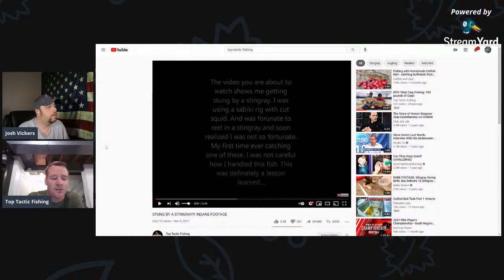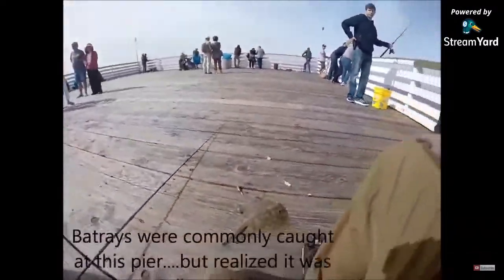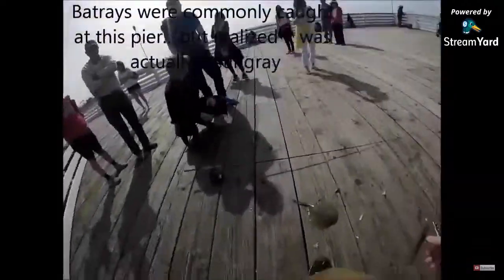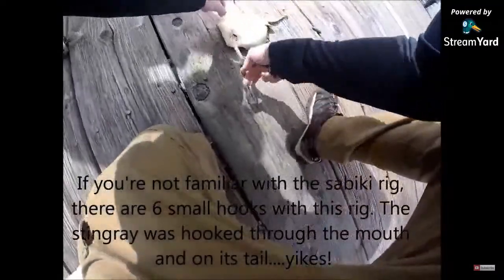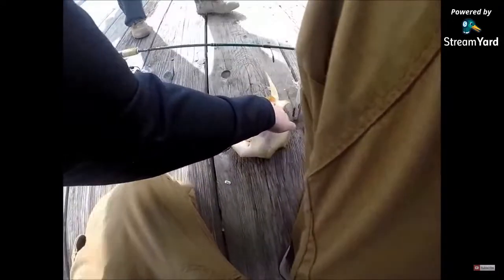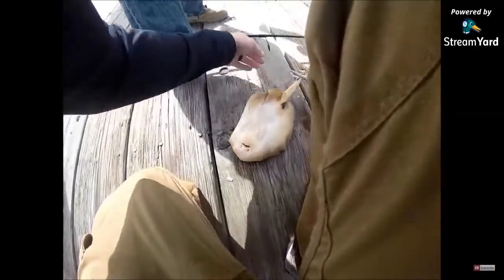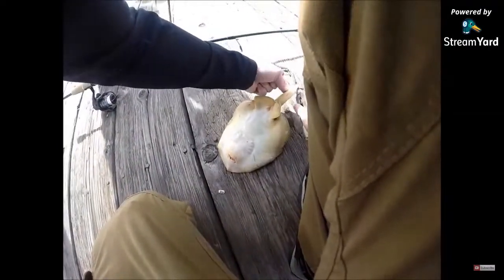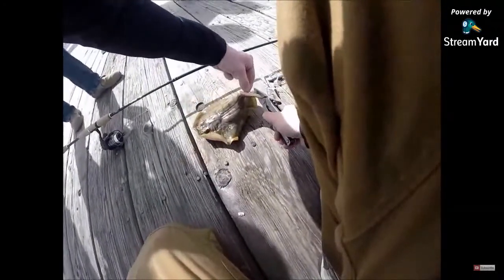Special Guest Jake Jellison From Top Tactic Fishing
Alarms I use
Hooks I use
Beads I use
Chaos XS Reel
Reels I use
Reel Covers I use
Camera I use
Microphone I use
GoPro Hero 8 I use

Tonights show we will have a special guest Jake Jellison from Top Tactic Fishing. Stop in and ask some questions. Lets have a blast discussing carp and catfish baits tips and tactics.

If you would like to help grow the channel and see future content you can use the link below its greatly appreciated